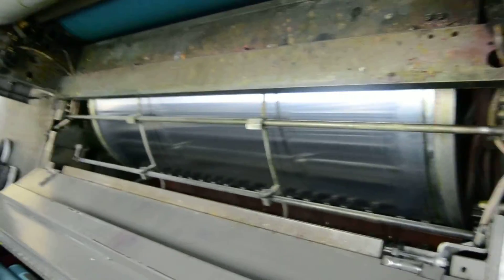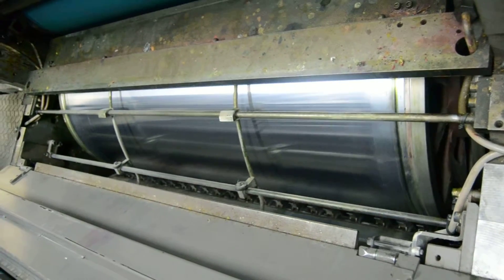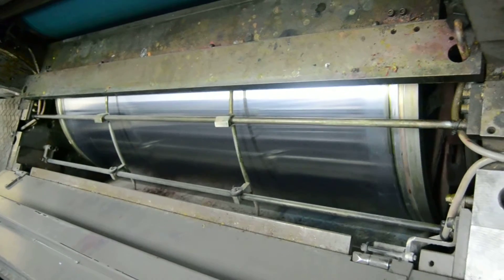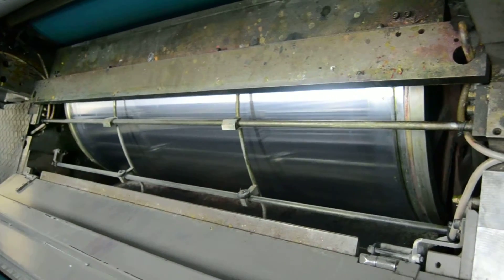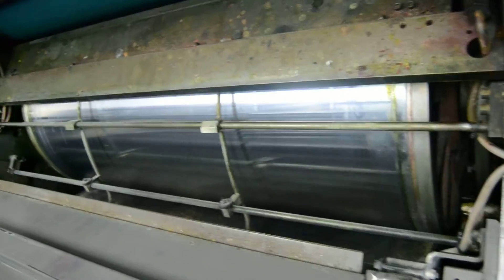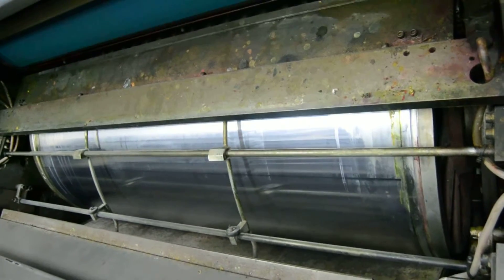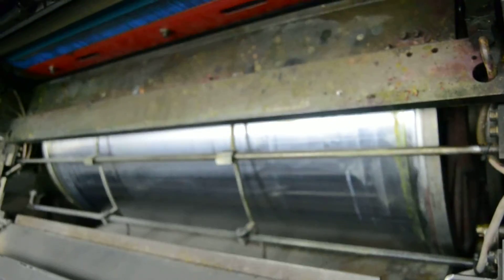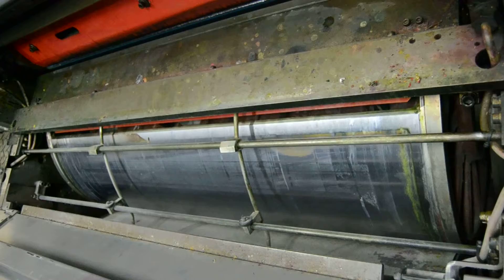Mitsubishi Diamond 3000 S5 Age 2002 - 4th Impression Cylinder